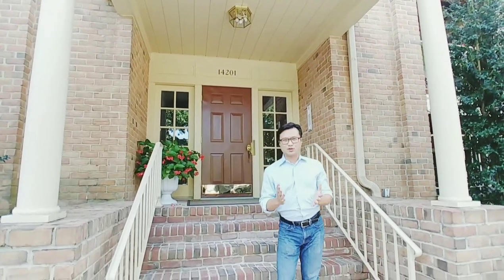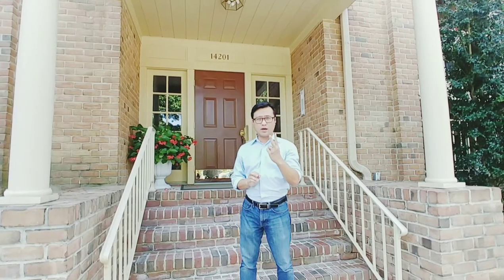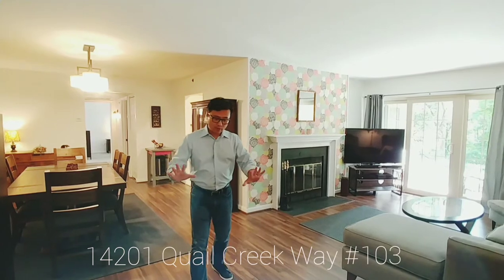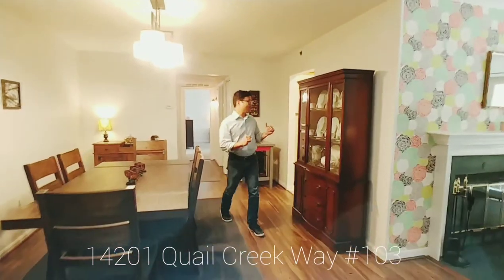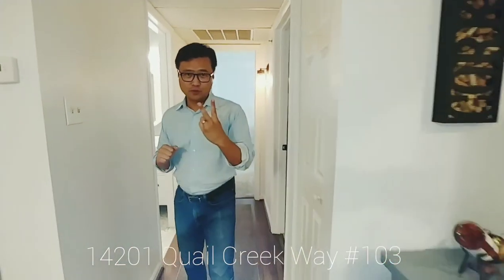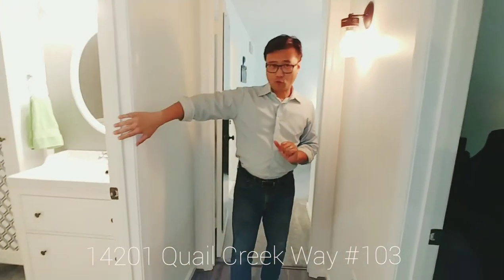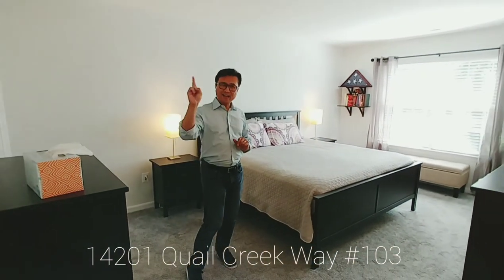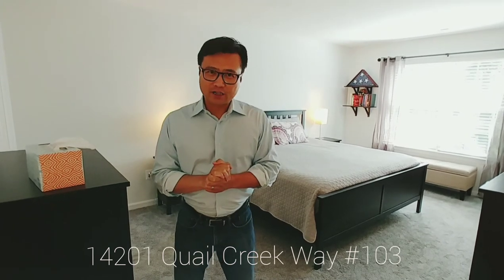14201 Quail Creek Way, #103, Sparks, MD 21152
Charming, updated and move in ready condo in popular Loveton Farms. Open floor plan with two bed & two full bath. Fireplace, Eat in kitchen with new stainless steel appliance. Located on the main level with a back patio and yard. Updated flooring in living ,dining & bedrooms. Both bathrooms are fully renovated. Conveniently located to Hunt Valley, I-83. Hereford Blue Ribbon Schools!

Chi Yan, Realtor
Keller Williams Legacy Metropolitan
2936 O'Donnell St.